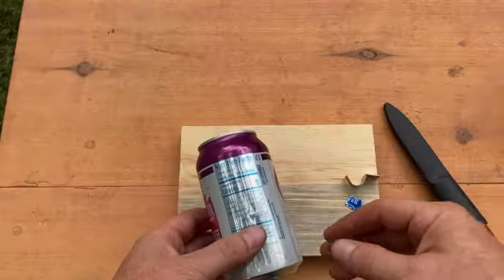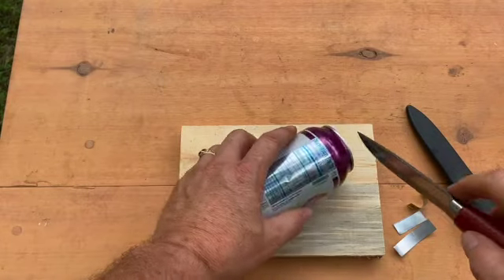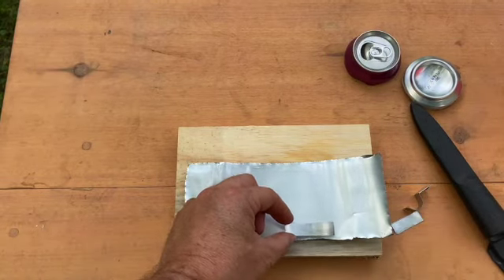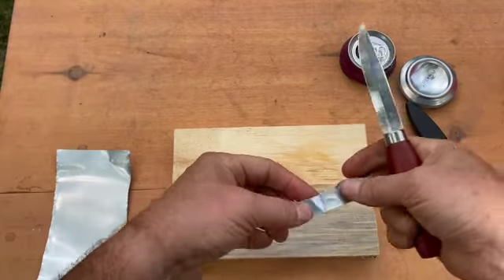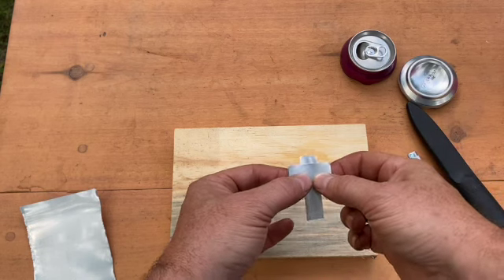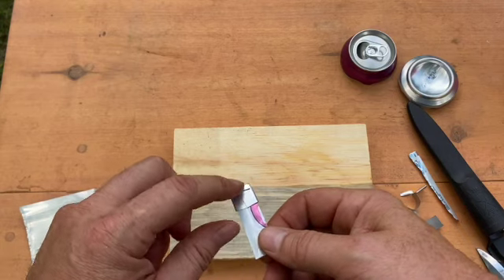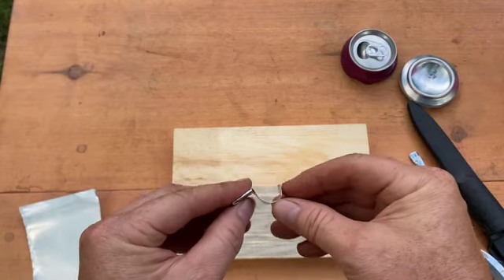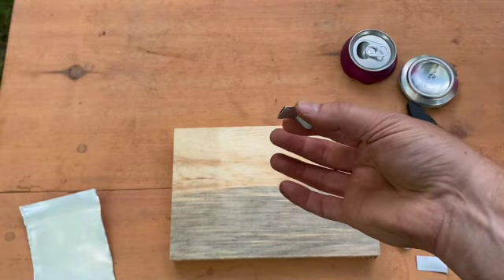How to make an Aluminum Can Whistle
In this video you will learn step by step how to make a whistle using a couple small pieces of an aluminum can.
Two pieces are needed:
One piece 2" x 1/2"
Second piece 3/4" x 1/2"